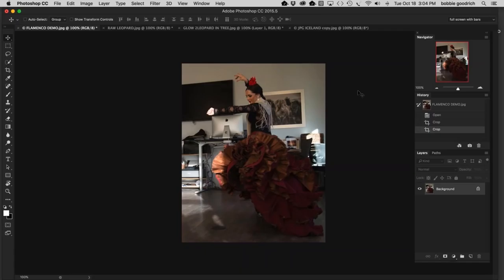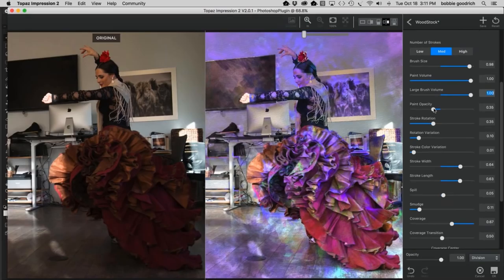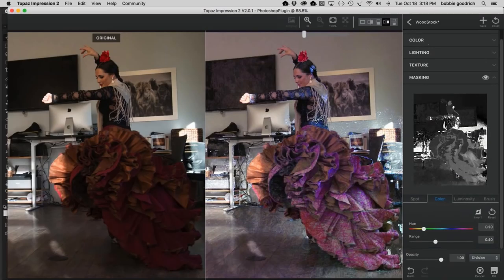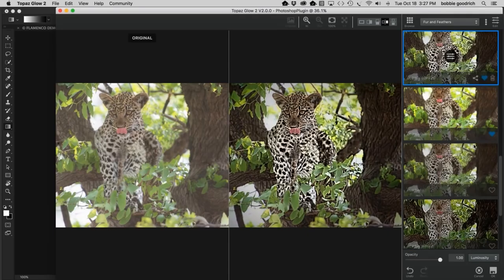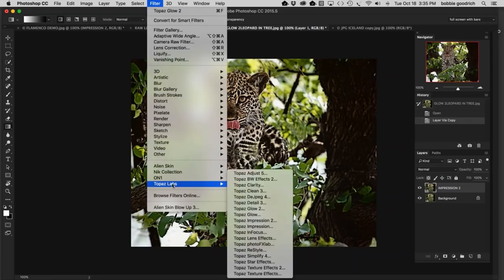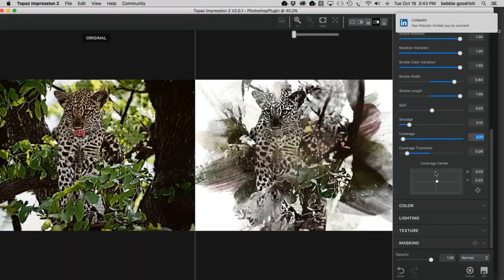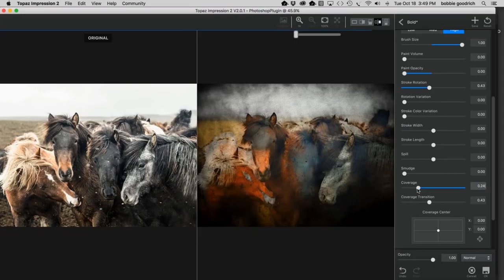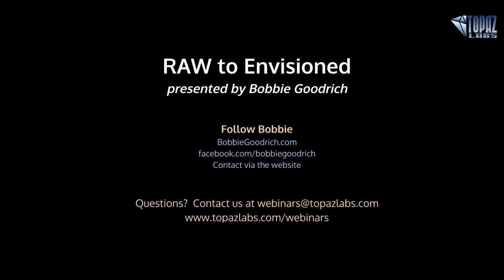RAW to Envisioned with Bobbie Goodrich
Join passionate artist and oil painter Bobbie Goodrich in this Artistic Topaz webinar that highlights the organic process Bobbie uses to turn her images into fine art using Photoshop, Topaz Glow 2, and Topaz Impression 2. Bobbie will demo her process of exploration and creation, showing how Topaz plugins can be used to organically create unexpected styles and looks,